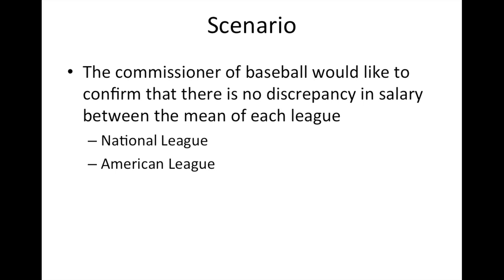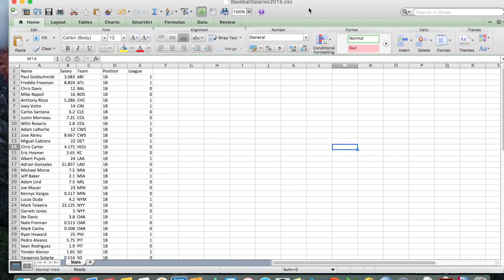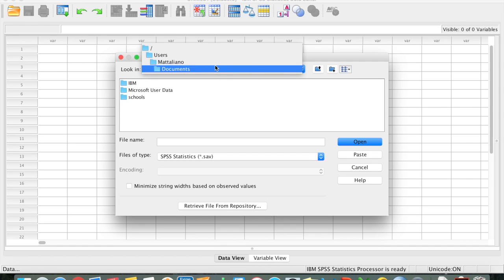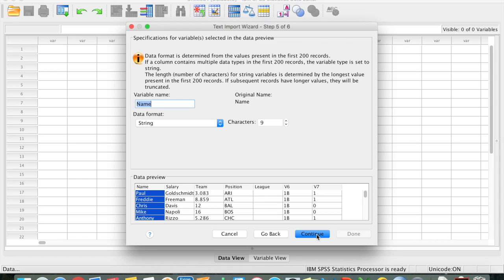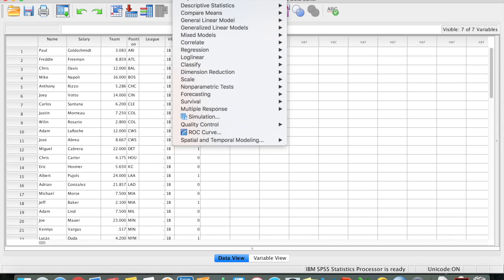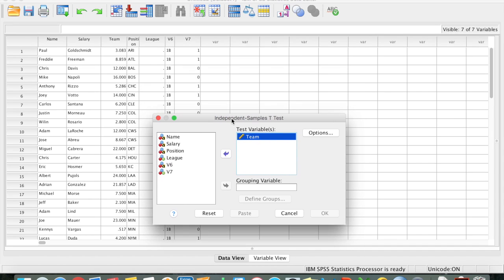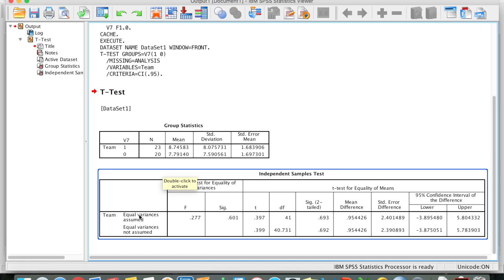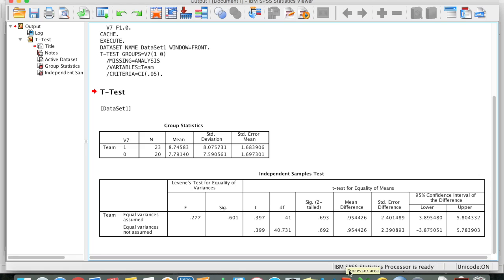Independent T Test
Pete Mattaliano